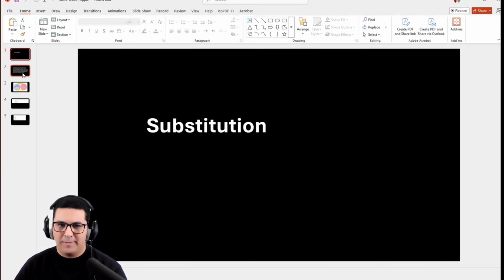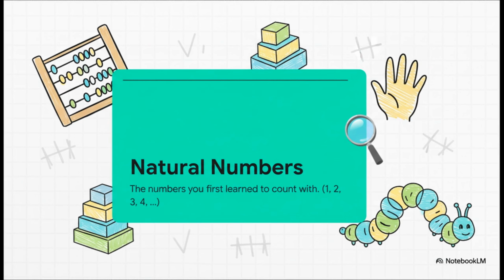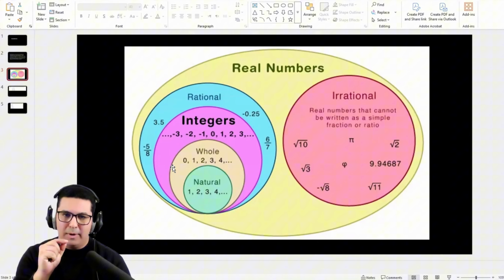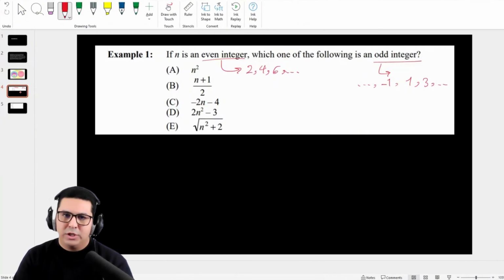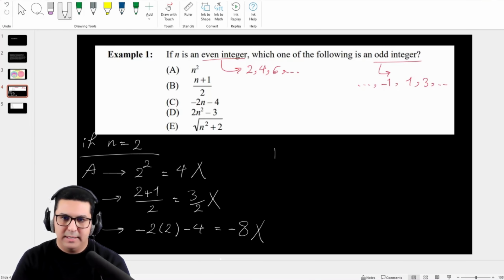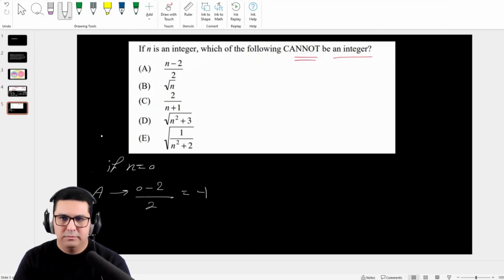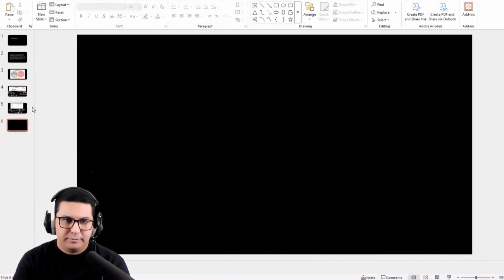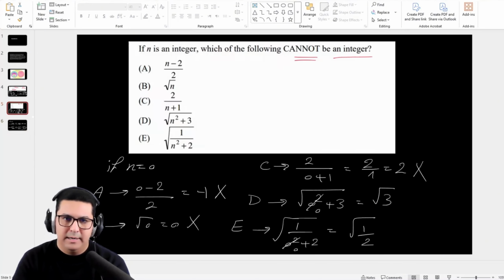Unlock the power of the Substitution Technique!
Hey everyone! 👋 Today we're diving into the fascinating world of substitution, a crucial technique for effective "problem solving" in mathematics. This video provides a clear explanation of how to use "algebra" and substitution strategies to simplify complex math problems, making them easier and faster to solve, which is perfect for "high school" students. This lesson is especially useful for "gre preparation" and "sat prep", helping beginners understand common problem-solving patterns tested in standardized exams. Watch now to strengthen your math problem-solving skills and improve your exam performance, and get the "math help" you need for the "gre test"!

Master the Substitution Technique and simplify complex math problems with confidence. In this video, you will learn how to use substitution strategies to replace variables with simple numbers, making challenging questions easier and faster to solve.

This lesson is especially useful for GRE and SAT math preparation, helping beginners understand problem-solving patterns commonly tested in standardized exams. By applying substitution correctly, you can reduce errors, save time, and approach math questions more strategically.

This video is ideal for:

GRE and SAT test takers

Math beginners and test-prep learners

Watch now to strengthen your math problem-solving skills and improve your exam performance.

Share your favorite math shortcut or test-taking strategy in the comments.

00:00 – Introduction
01:32 – Why substitution matters
03:45 – Step-by-step u-substitution
07:20 – Worked examples
11:05 – Summary & tips